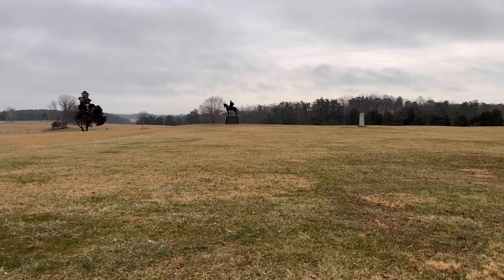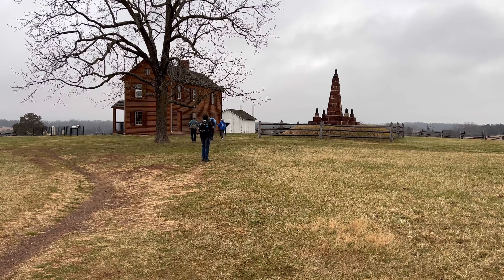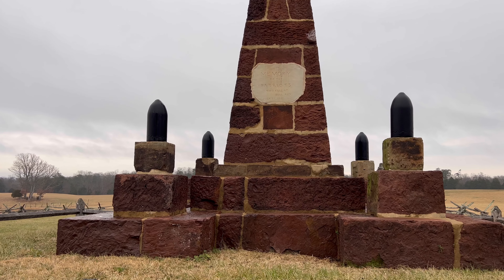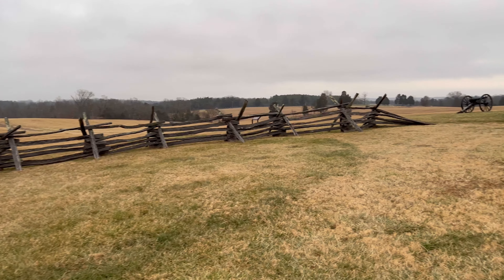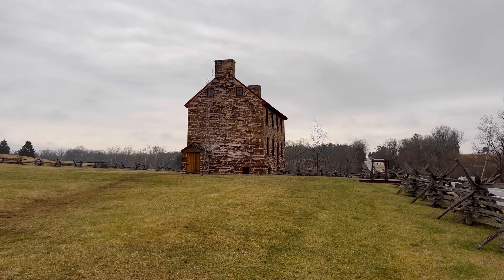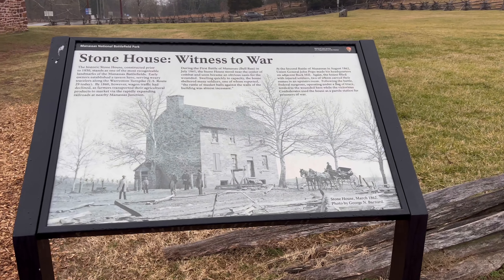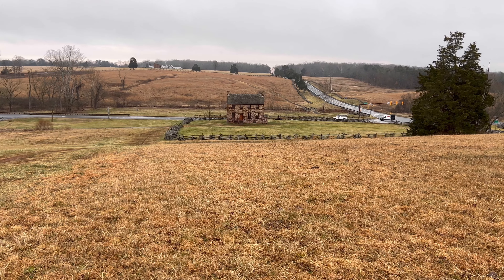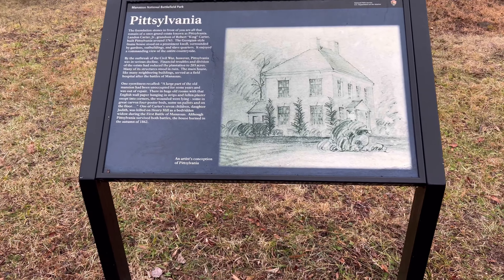A 5-mile History Trek Through the Manassas Battlefield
On Saturday, December 31, 2022, some friends and I went on a 5 mile exercise hike at the Manassas Battlefield. While there are many miles of trails, and LOTS of sites to see, this is only a small subset. Hopefully this video is just the beginning of going out and capturing these places for you to see.

We began at the main Visitor's Center on Henry Hill, visiting the (rebuilt) Henry House and grave of Judith Henry. Mrs. Henry died in her home on July 21, 1861 as the battle of First Manassas raged all around her property. A cannon shell went through her home at some point, mortally wounding her. She was dead by the end of the day. After the war, her family rebuilt the home where we see it today.

Our next stop was at the famous "Stone House", which has sat at the intersection of routes 234 and 29 since 1848. This building was used as a hospital during both major battles at Manassas.

We continued walking up the hill into the woods and visited the site of the former "Pittsylvania Plantation" homestead and Carter Family Cemetery. The home itself is long gone, but there are several piles of stone that used to be part of the house and outbuildings. Landon Carter, Jr. was the original builder of this home, and also the father of Judith Henry who died in the Henry House we visited earlier this day. Judith's husband, Dr. Isaac Henry, is buried here in the Carter Family Cemetery.

Lastly, after returning to our vehicles at the Battlefield Visitor's Center, we took a short drive to the place where the "Stone Bridge" is located. The original bridge was built in 1825, and destroyed by Confederate soldiers in March 1862. A new bridge was rebuilt in this spot in 1884 and still stands today. It was used as the main crossing of the river at this point until the 1960's.